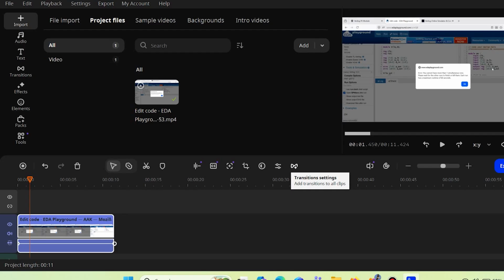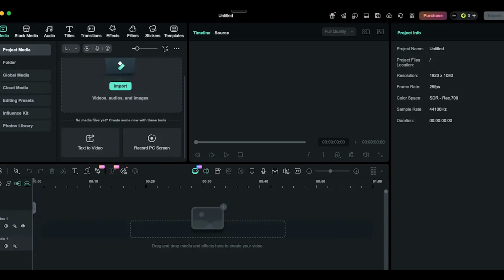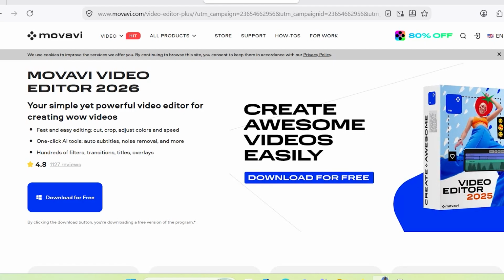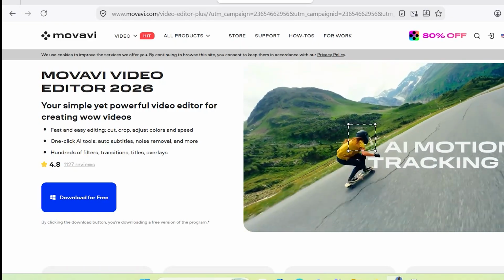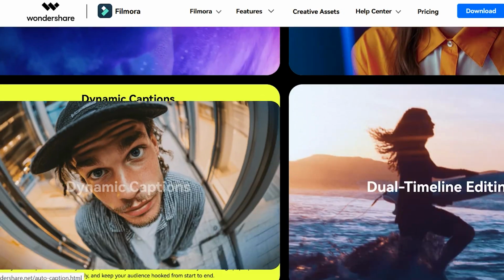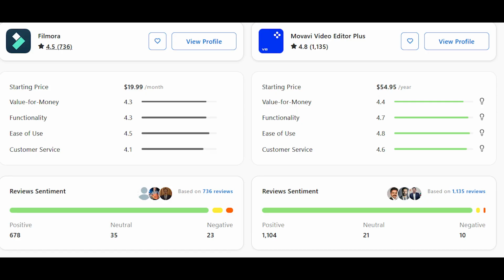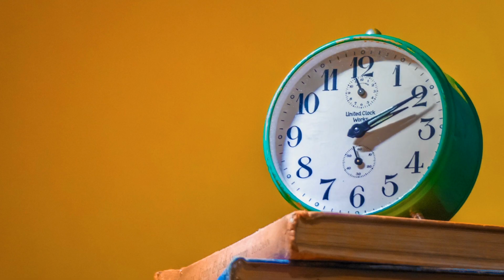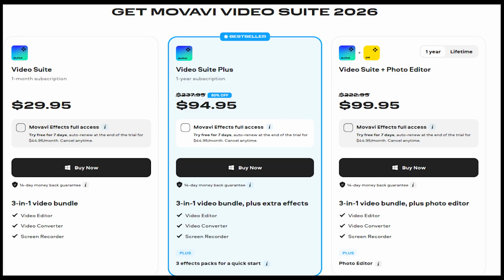Filmora 15 vs Movavi Video Editor 2026 | Best Video editing software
Trying to choose between Filmora 15 vs Movavi Video Editor 2026? In this video editing software comparison, we break down the best video editing software 2026 to help you decide which tool fits your workflow. Whether you need a video editing software for low end PC or the best editing software for beginners, we test Wondershare Filmora 15 against the latest Movavi Video Editor review to see which one delivers real performance, clean interfaces, and the best value.

We compare real-world Filmora 15 AI features and Movavi AI features to see how these AI video editing software tools streamline content creation. If you want to learn how to edit YouTube videos, pick the best video editor for YouTube, or even make money with video editing, this guide breaks down storage sizes, verified user ratings, latest tools, and pricing to find the best paid video editor for you.